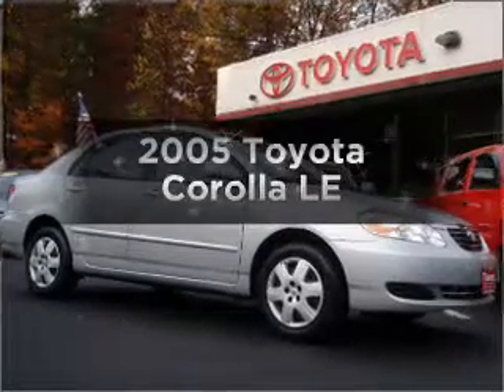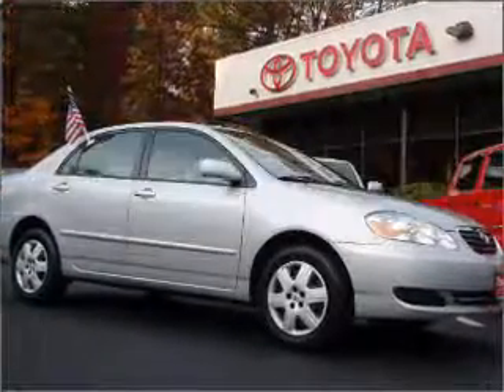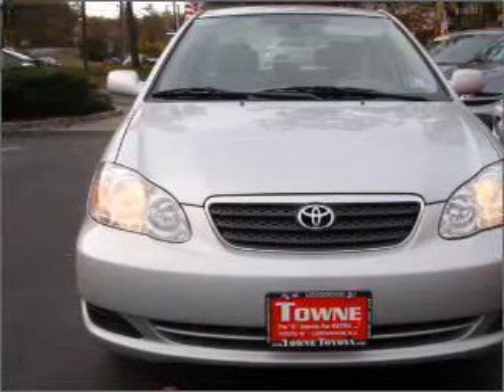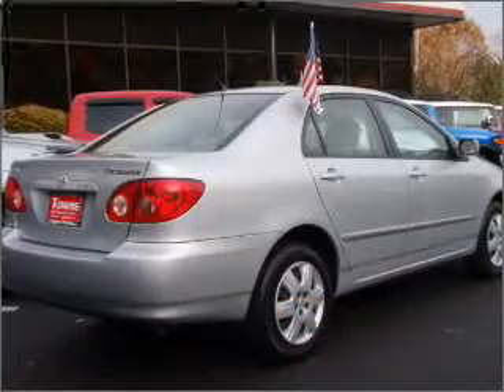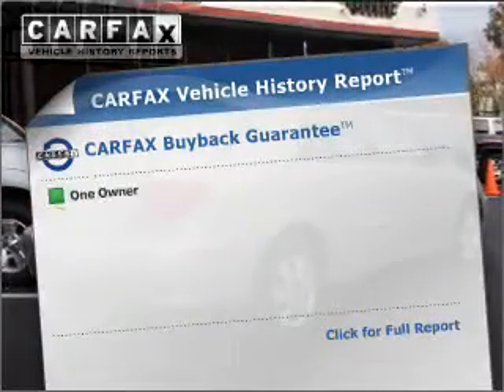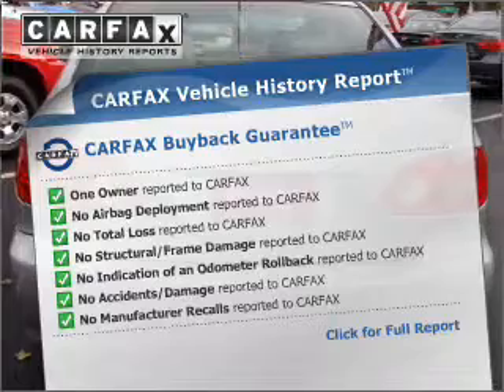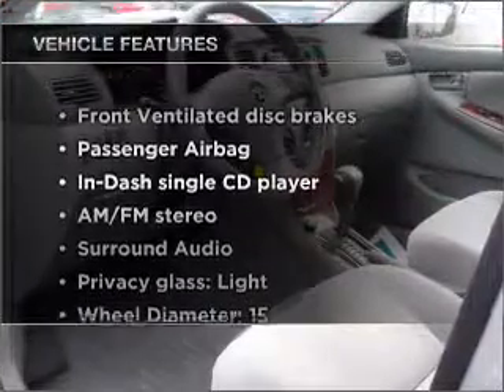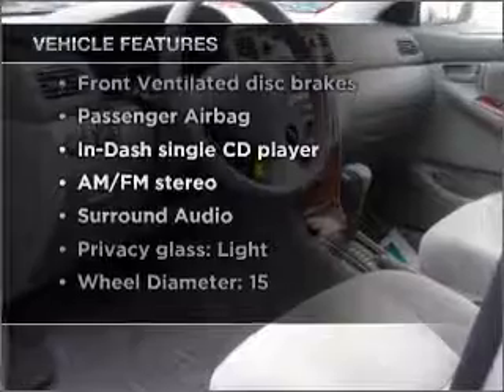2005 Toyota Corolla - Ledgewood NJ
Year: 2005
Make: Toyota
Model: Corolla
Trim: LE
Engine: 1.8 liter inline 4 cylinder 16 valve
Transmission: 4-Speed Automatic
Color: Silver
Mileage: 35174
Address:
1499 Route 46 West